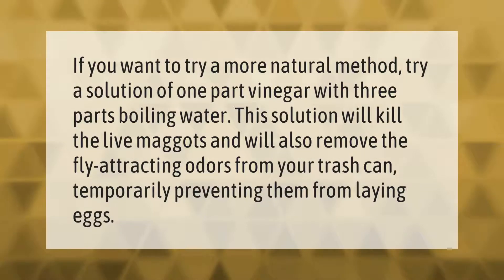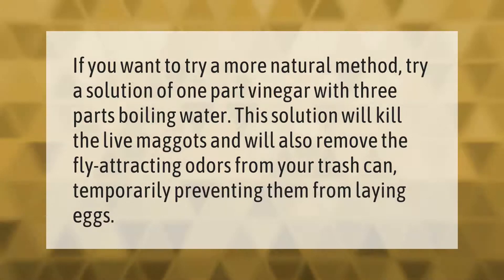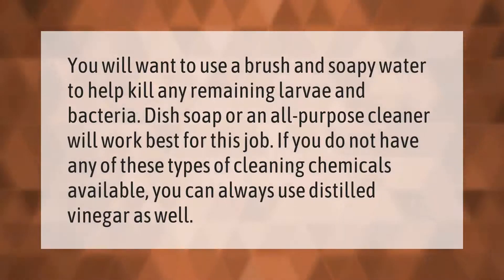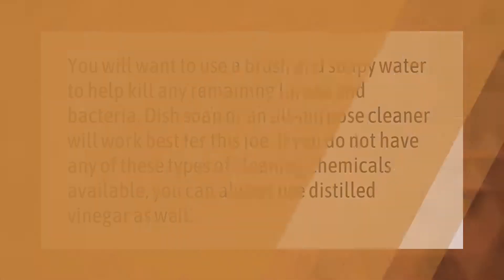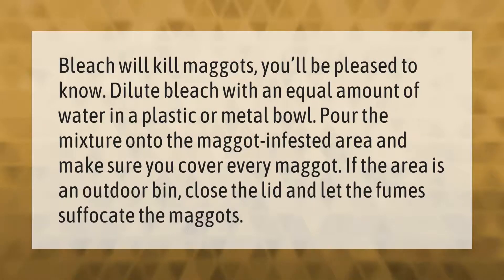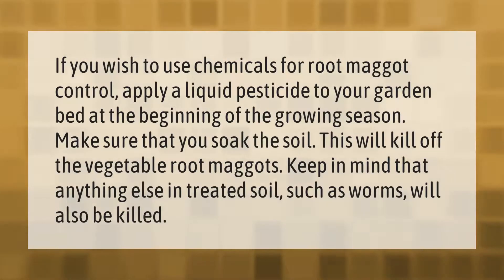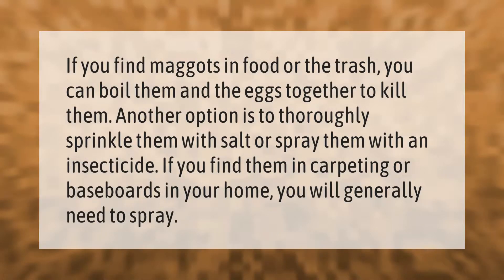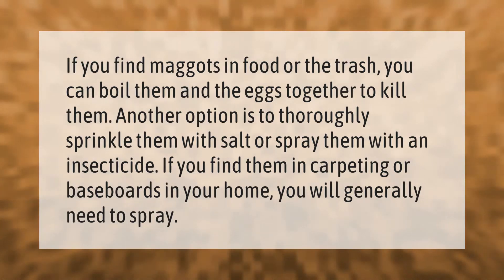Will vinegar kill maggots?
00:00 - Will vinegar kill maggots?
00:36 - Does Dawn dish soap kill maggots?
01:05 - Does bleach kill maggots instantly?
01:37 - How do you kill maggots in soil?
02:08 - How do you get rid of maggots fast?

Laura S. Harris (2021, January 8.) Will vinegar kill maggots?
    AskAbout.video/articles/Will-vinegar-kill-maggots-203488